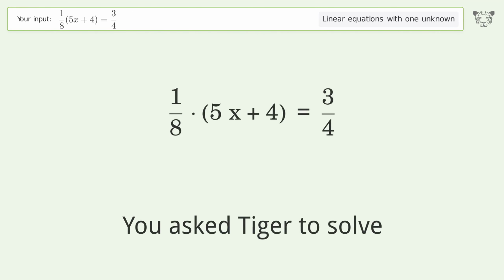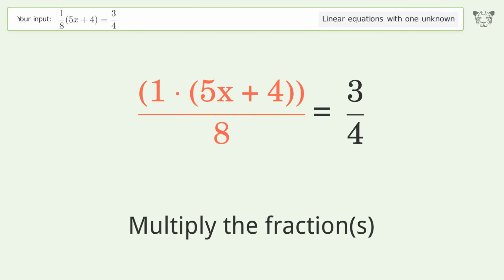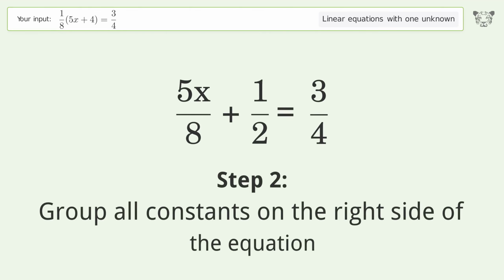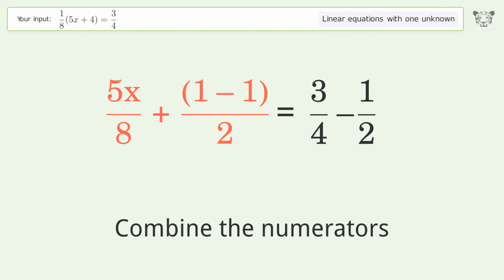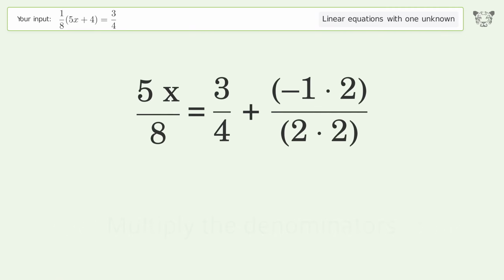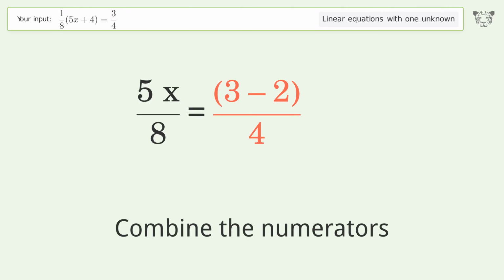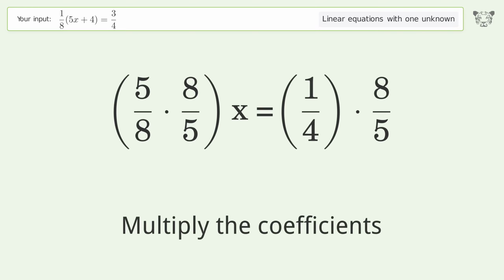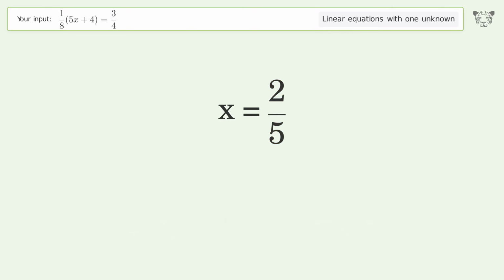Solve 1/8(5x+4)=3/4: Linear Equation Video Solution | Tiger Algebra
Struggling with 1/8(5x+4)=3/4? Watch our step-by-step video on Tiger Algebra to master this linear equation effortlessly. Also check out for more tips and tricks for dealing with linear equations with one unknown